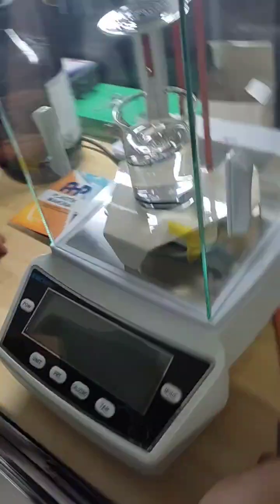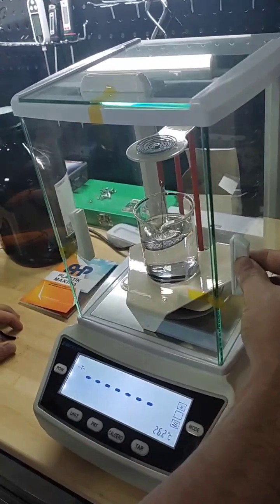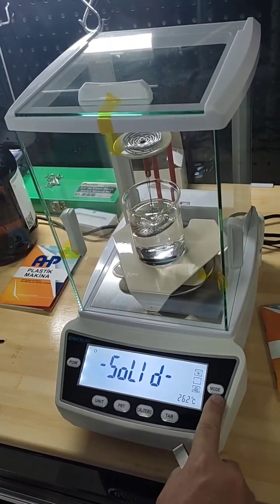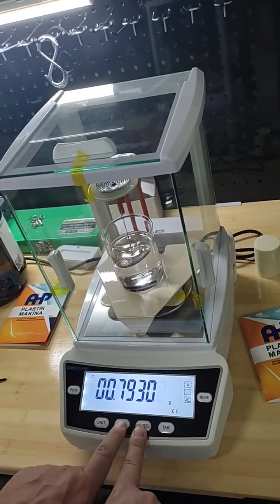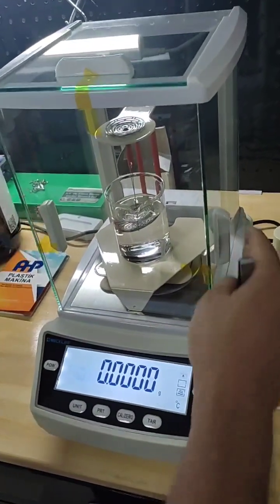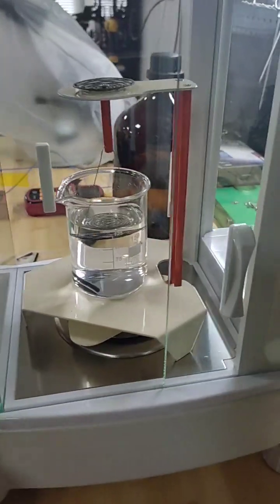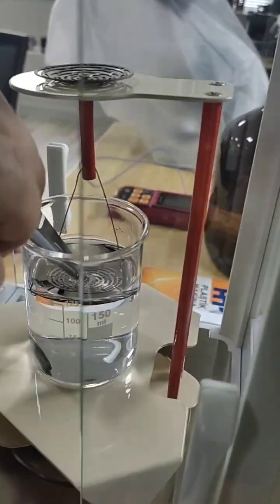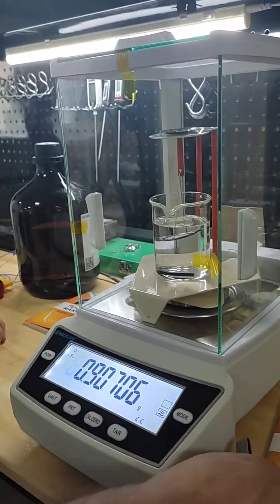How to do density measurement using immersion method